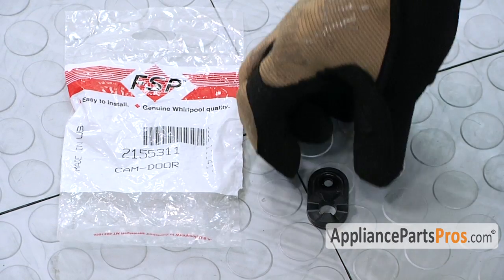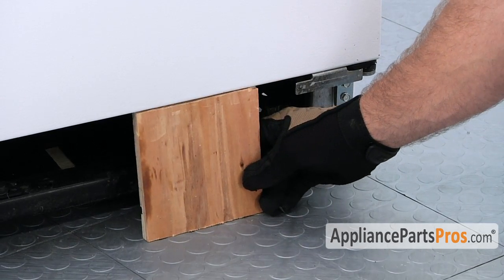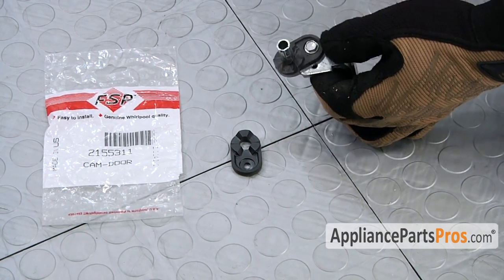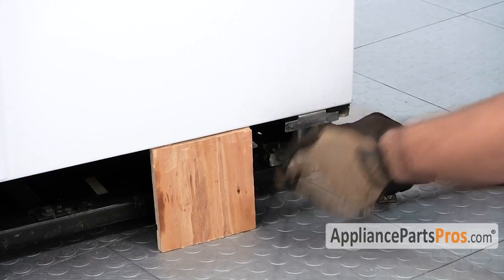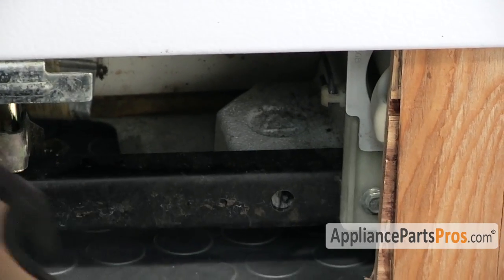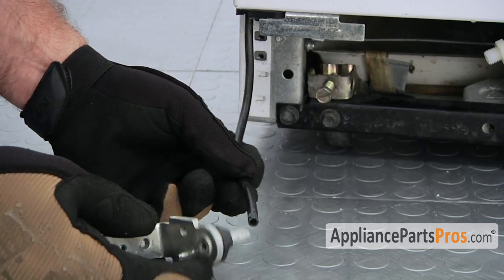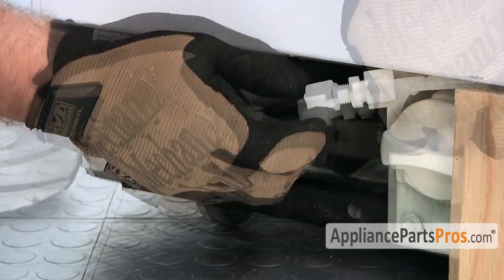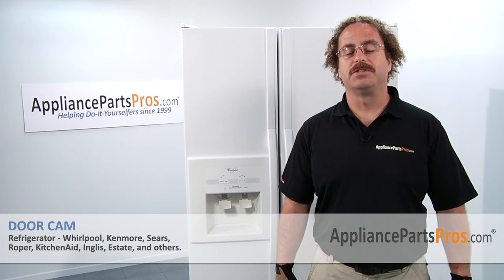How To: Whirlpool/KitchenAid/Maytag Door Cam WPW10329686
0:00 Introduction and Safety
0:45 Remove Bottom Grill
1:30 Replace Fresh Food Cam
3:00 Replace Freezer Door Cam
4:45 Reassembly and Testing

Symptoms: Door does not open smoothly and does not stay in open position

Tools: 5/16"" socket and ratchet

This Whirlpool/KitchenAid/Maytag made Refrigerator Door Cam replaces the following older part numbers on Whirlpool, Maytag, KitchenAid, Jenn-Air, Amana, Magic Chef, Admiral, Norge, Roper, Sears, and Kenmore Refrigerators: 2155311, W10329686, 1115901, 2155309, 2155310, 2159138, 986759,WPW10329686VP.